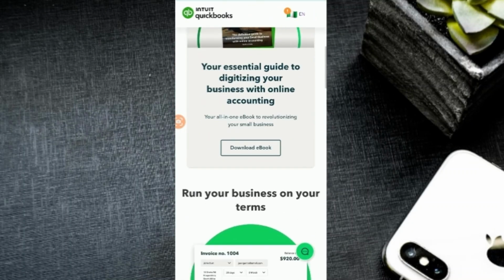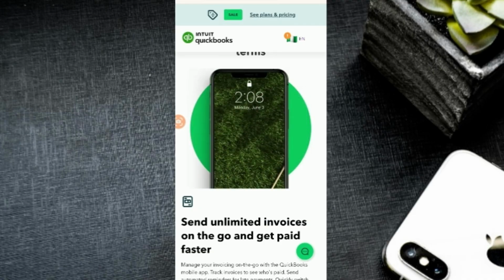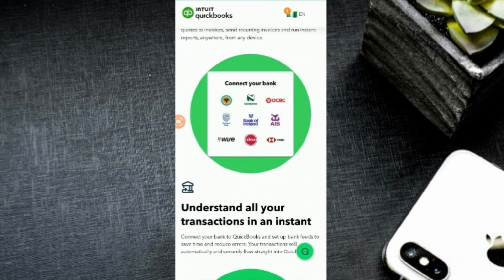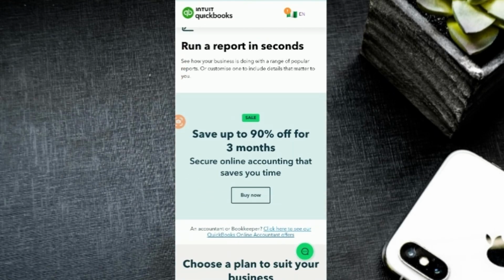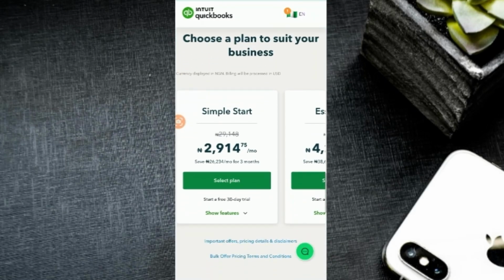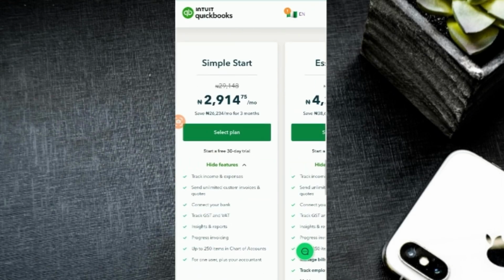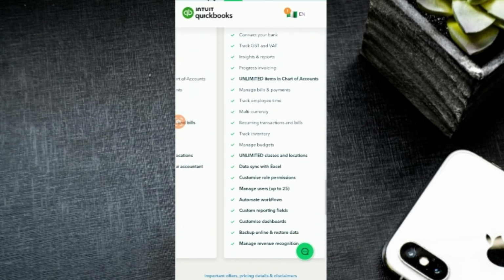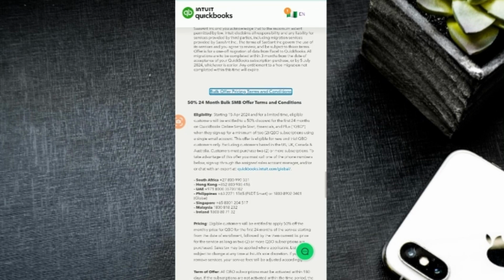HOW TO PAY BILLS ONLINE IN QUICKBOOKS 2025 (STEP-BY-STEP GUIDE)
In This Video, you will learn about the complete process of paying your bills online directly through QuickBooks Online for 2025. I'll give you a step-by-step tutorial on how to use the bill pay feature to manage your accounts payable efficiently. We'll cover how to set up vendors, enter bills, schedule payments, and connect your bank for seamless online transactions. You'll also learn key tips for avoiding common mistakes, reconciling payments, and keeping your books accurate to save time and avoid late fees. This guide is perfect for small business owners, bookkeepers, and accountants looking to streamline their financial operations in 2025.